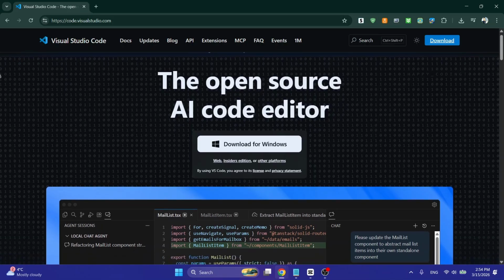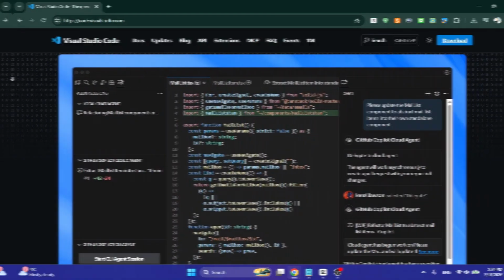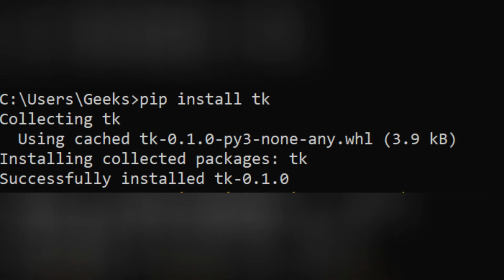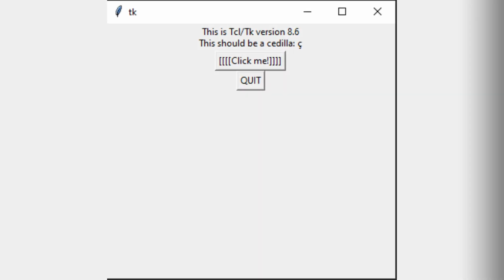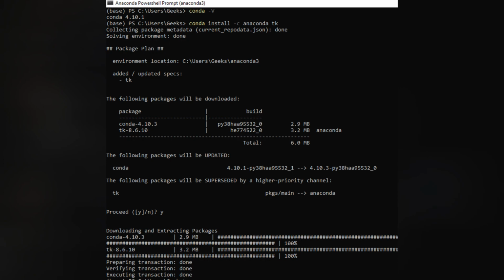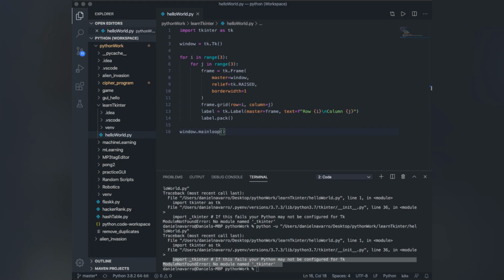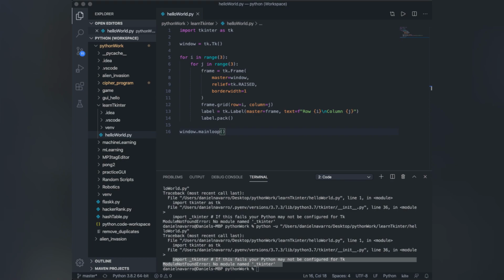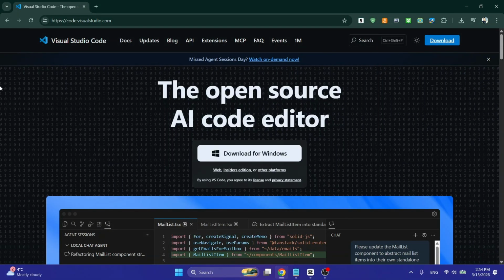How to Install Tkinter in VS Code | Python GUI Programming Setup Guide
Welcome to this essential tutorial on how to install Tkinter in VS Code! 🚀 If you want to build native desktop applications with Python, this built-in GUI library is your best starting point. We will cover verifying your Python installation, importing the module, and running your very first graphical window flawlessly. 💻✨